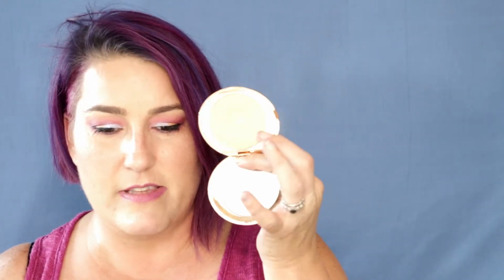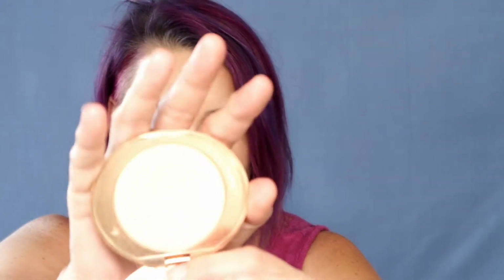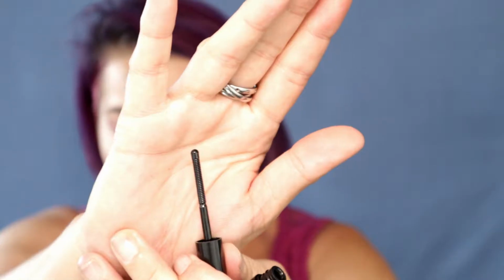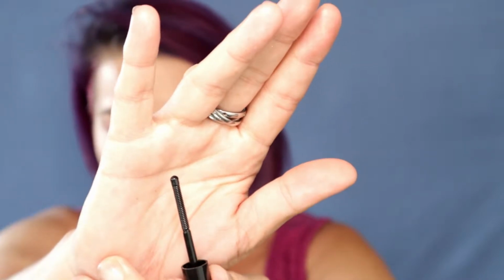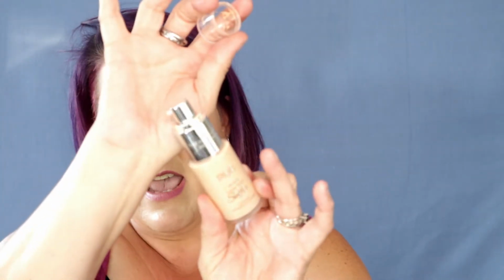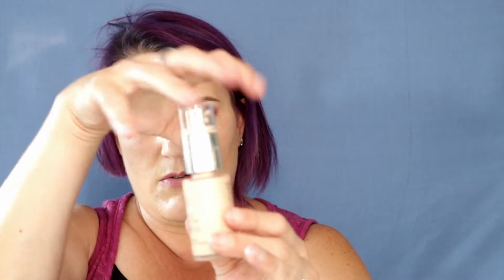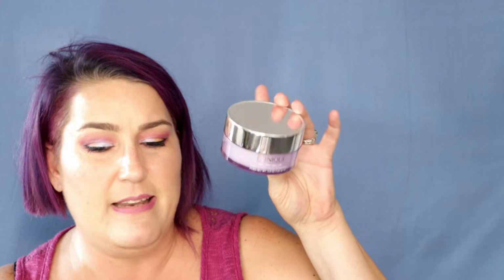June & July Faves and Flops | 2019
Hello friends!!! It has been a minute since I filmed a Fave & Flop video. Today I am sharing a video that includes my favorites for the last couple months. I only had a few flops for the last couple months, one of which was a doozy. I really wanted to love each of the products but I feel like 3 flops isn’t horrible for two months time! What were your favorites this month? Your flops??

Today is my baby daughters 8th birthday!!! When I filmed this, it was my oldests birthday and today is my baby's birthday! I will be celebrating at the pool with her! What are you doing this fine summer day?

✅ MY SUBSCRIPTIONS:
• BoxyCharm*

👚 WHAT IS ON ME:
• Dress- TJMaxx
• Skin-Smashbox Studio Skin Shaping Foundation Stick; Eyes-BH Cosmetics Royal Affair  Eyeshadow Palette; Lips- NYX Soft Matte Lip Cream; Blush- Too Faced Papa Don’t Peach; Eyeliner- Smashbox & It Cosmetics Liquid Liner; Mascara- Grande Lash MD Lash Boosting Mascara; Highlight- Becca Light Chaser

  FUN NOTES ABOUT MY CHANNEL:
□ First video posted: 8/3/2017

I am not being paid by any of the mentioned companies to make this video. (HAH!) I paid for these products with my own monies.  All opinions I speak are my own, honest opinions.